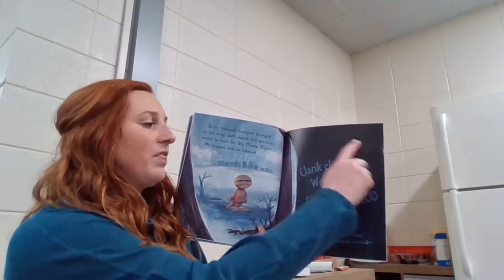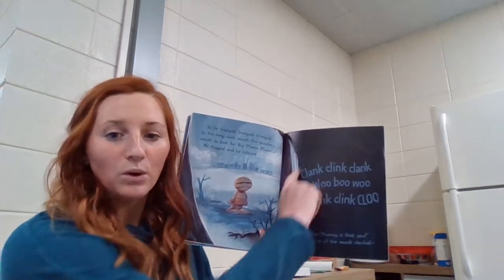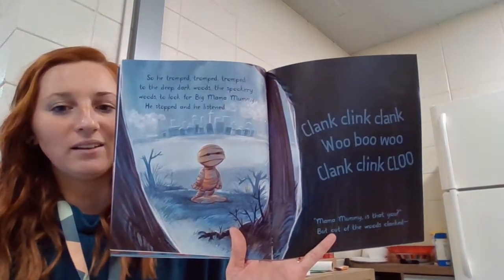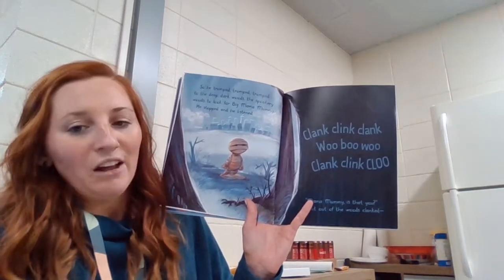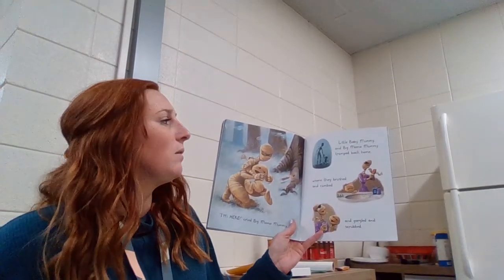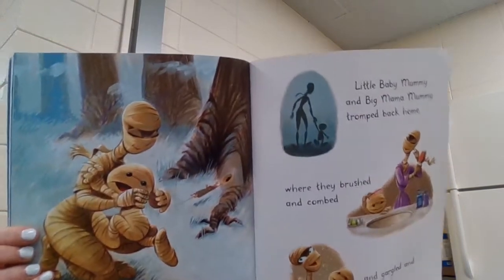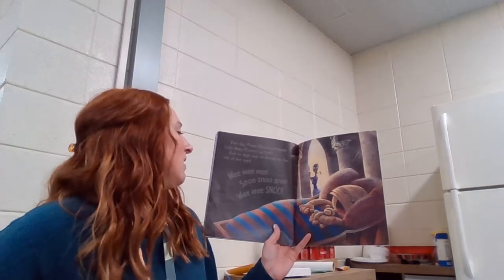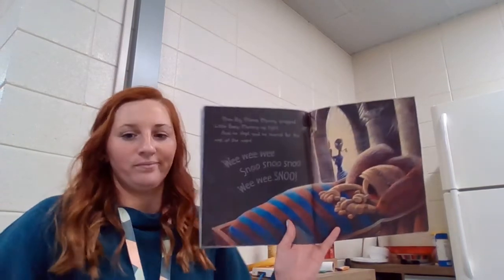Untitled: Oct 15, 2020 3:23 PM